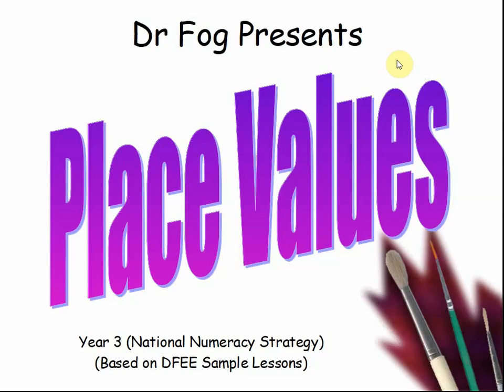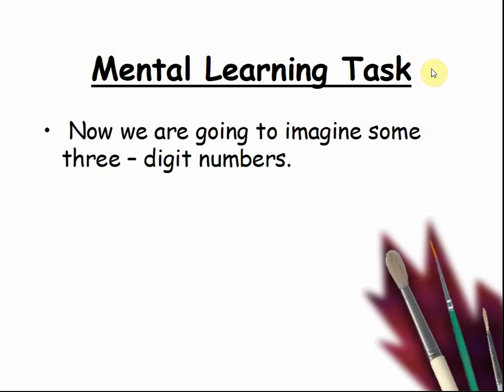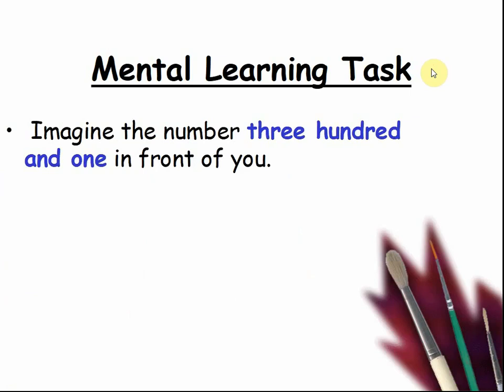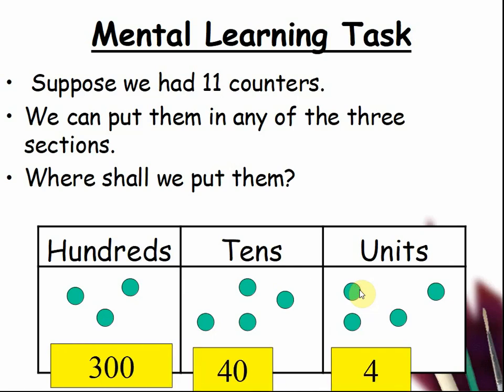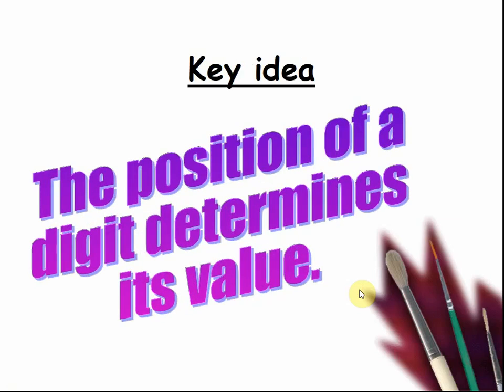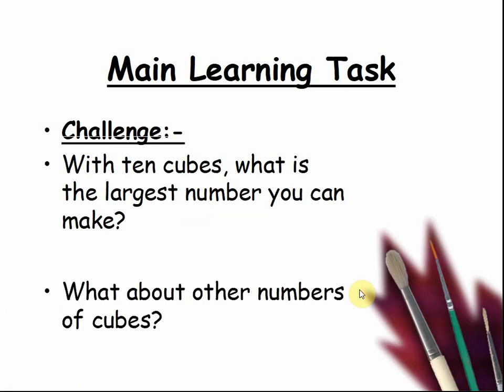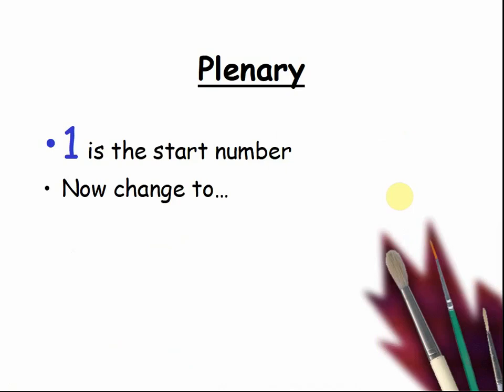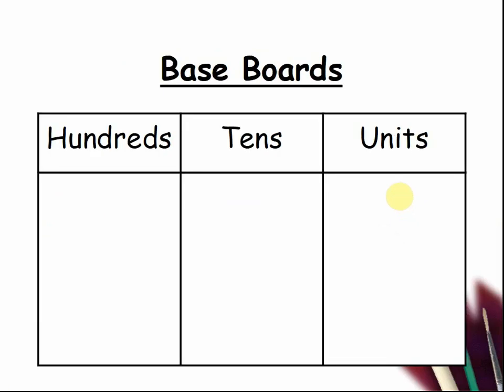Fun 3 Digit Place Value Activities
Fun 3 Digit Place Value Activities is part of the Year 3 Lesson 1 Autumn Place Values In this lesson. In this Fun 3 Digit Place Value Activities lesson,  children learn about place values and that the value of the digit is represented by the column the number is in. This place value lesson for year 3 students is fun and exciting. It will help them with their number order, adding and maths ideas. This Fun 3 Digit Place Value Activities lesson is perfect for the home or the lesson.